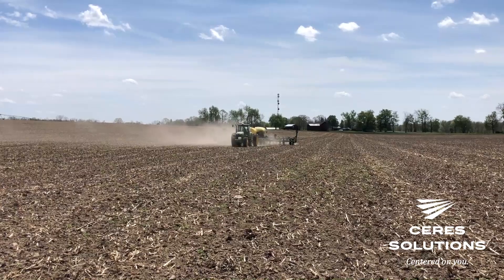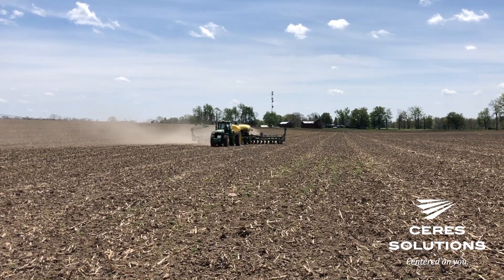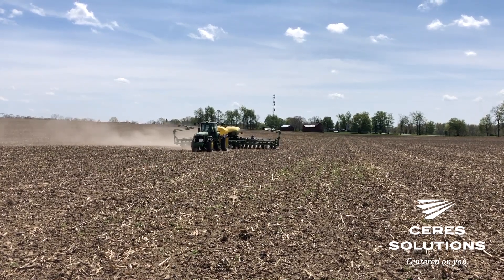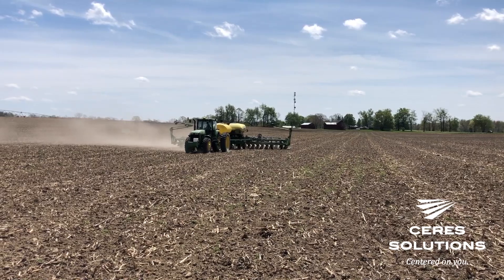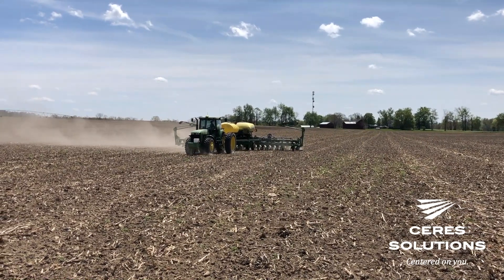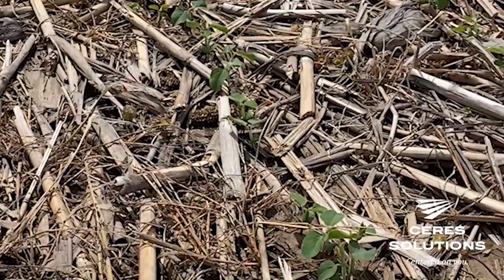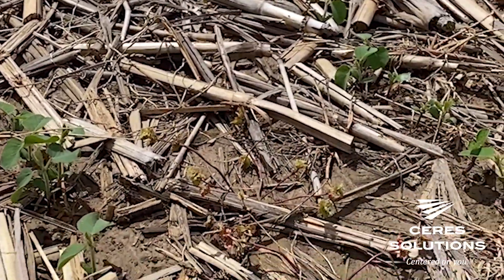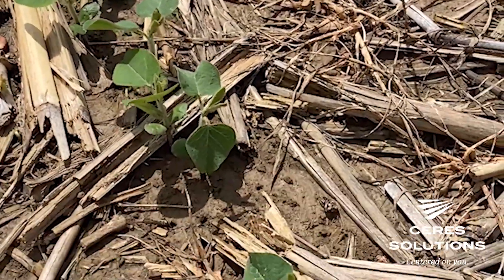Hi Yield Soybean Management update from Ceres Solutions, Jeff Nagel